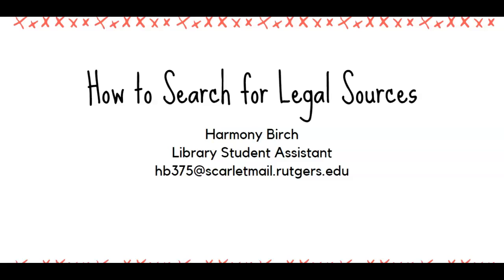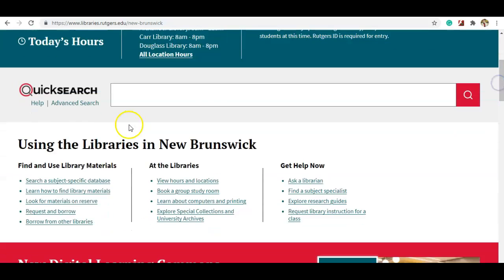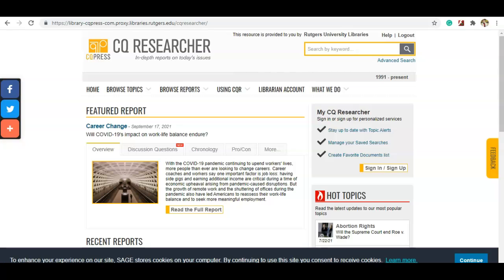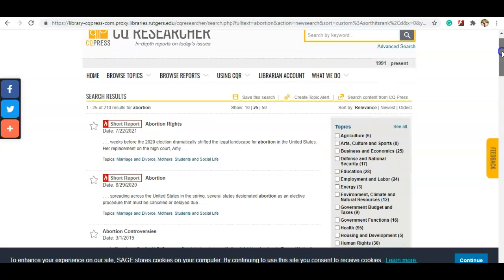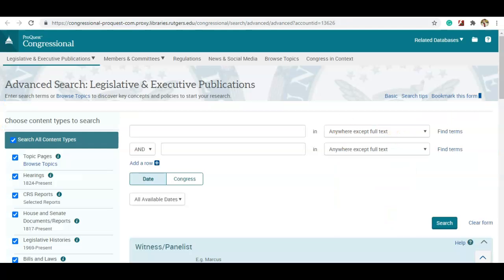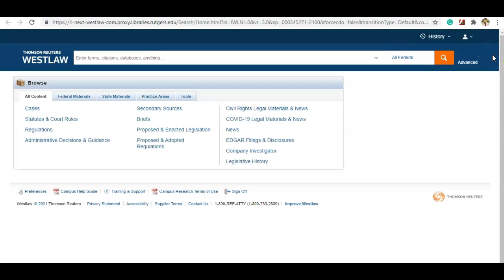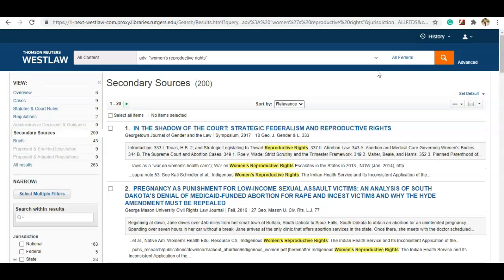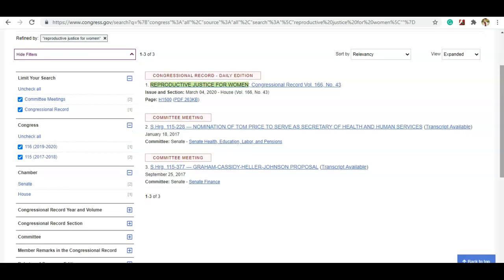How to Search for Legal Sources